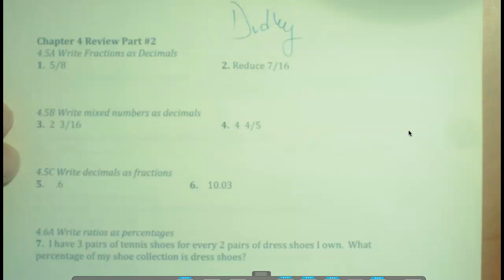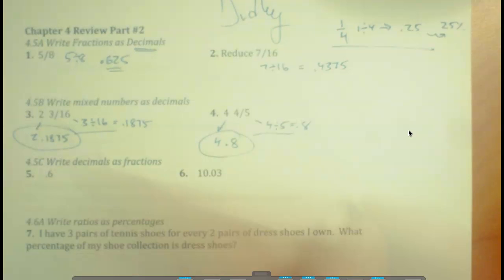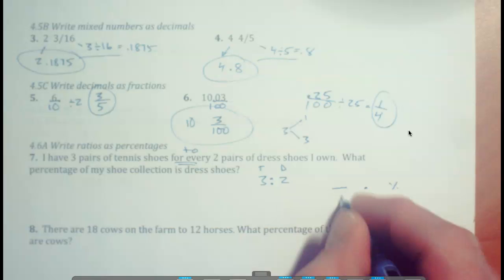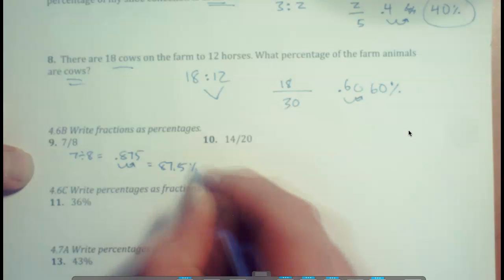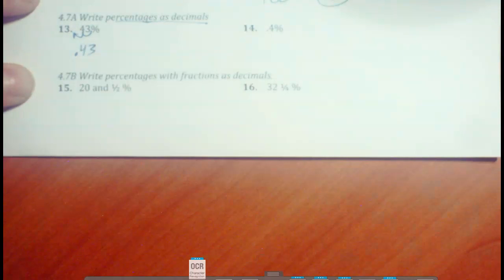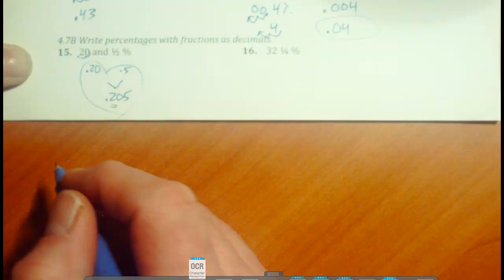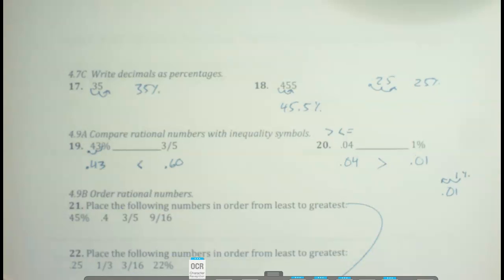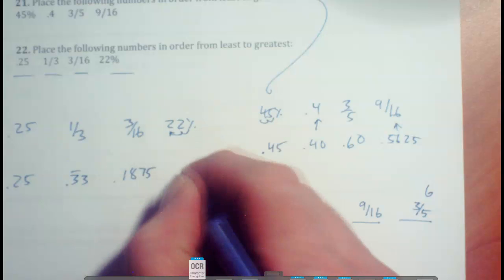Chapter 4 Review Part 2 Dudley